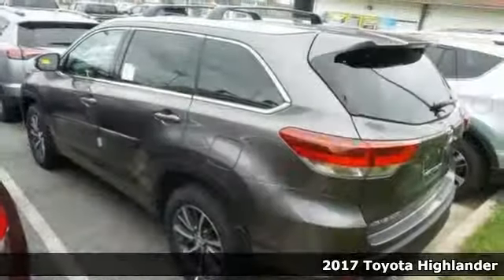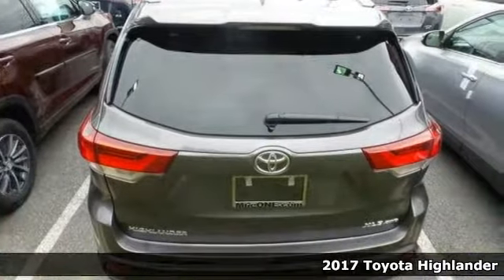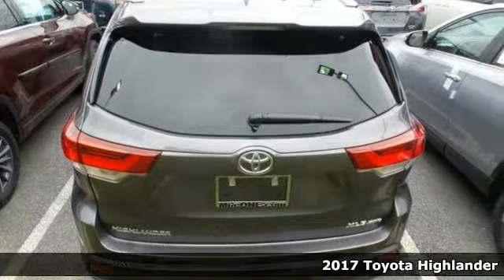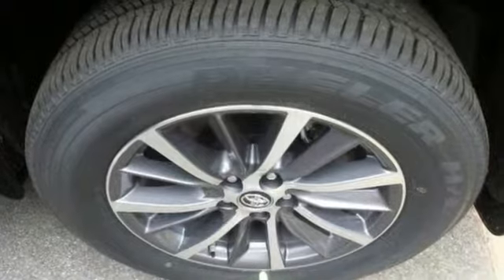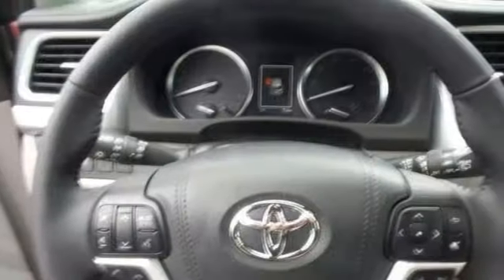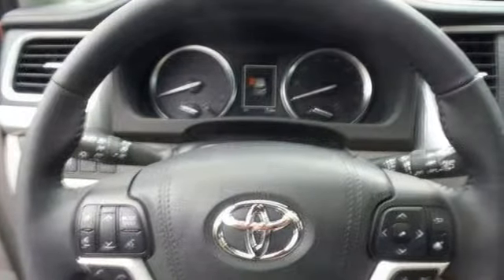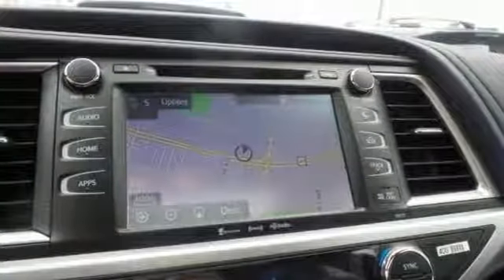2017 Toyota Highlander Baltimore Catonsville, MD 3T512948O - SOLD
Year: 2017
Make: Toyota
Model: Highlander
Trim: XLE
Engine: 3.5L V6
Transmission: 8-Speed Automatic Electronic with ECT-i
Color: Gray
Interior: Ash
Stock #: 3T512948O
VIN: 5TDJZRFH8HS512948

Address:
6324 Baltimore National Pike